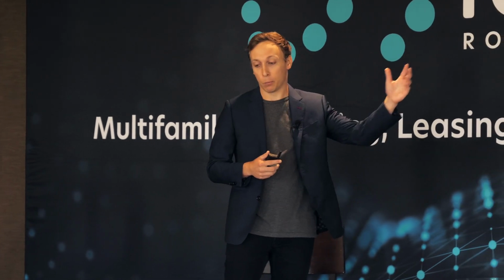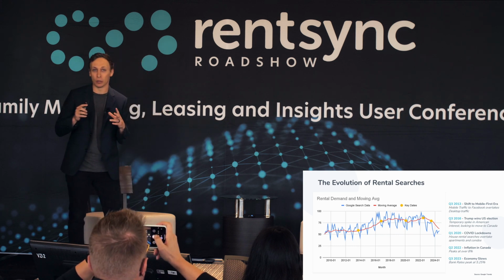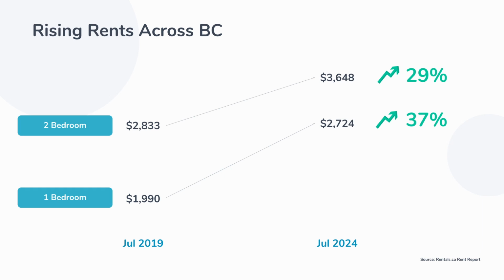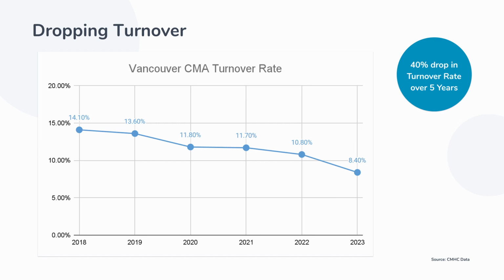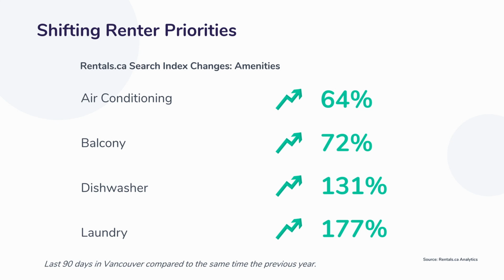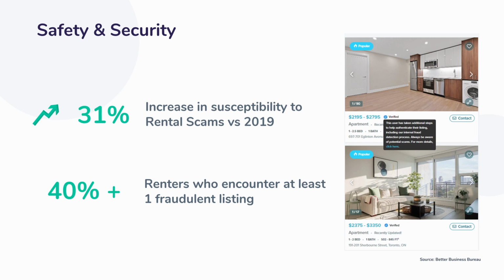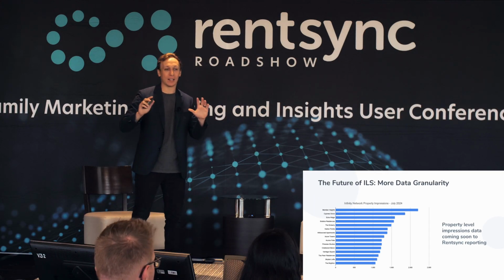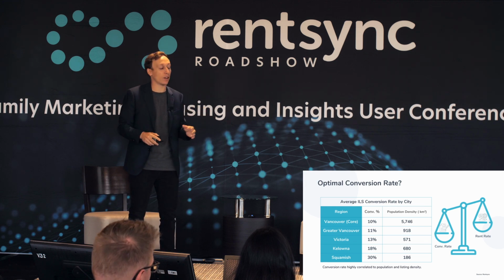Rentsync Roadshow - Josh Lipton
Watch as VP of Operations at Rentals.ca, Josh Lipton, speaks to the current and future trends of ILS'.